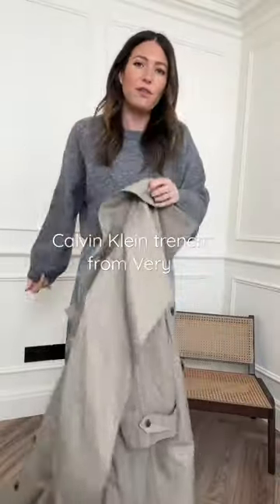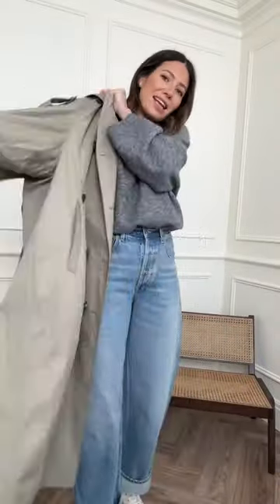It’s trench coat season! 🙌